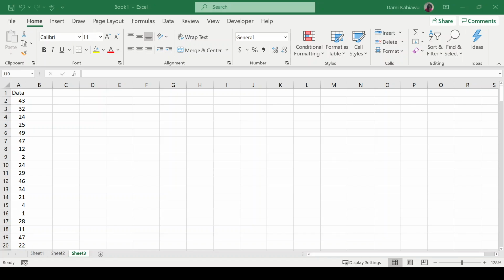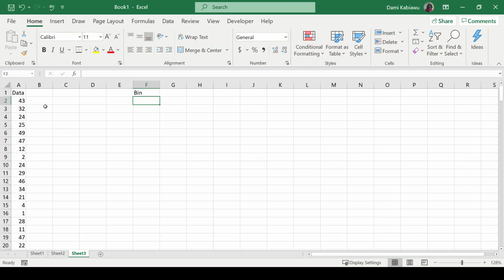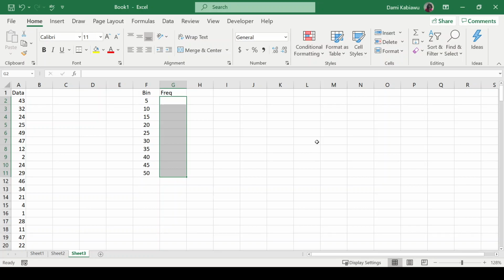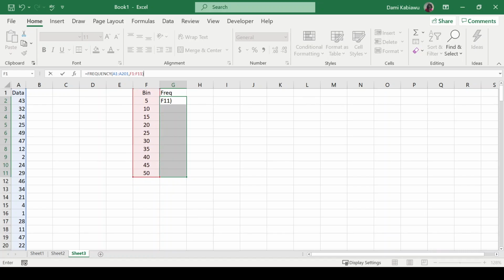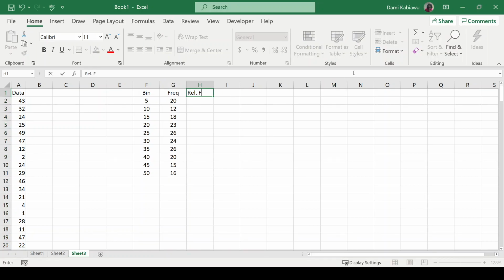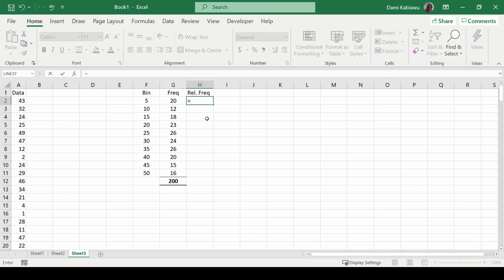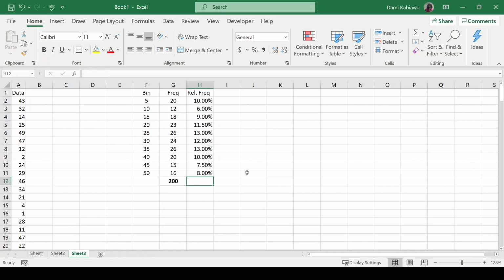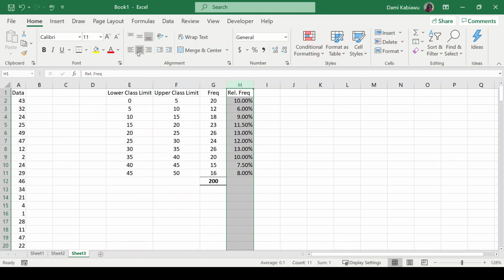Understanding and Using Array Formulas - Frequency